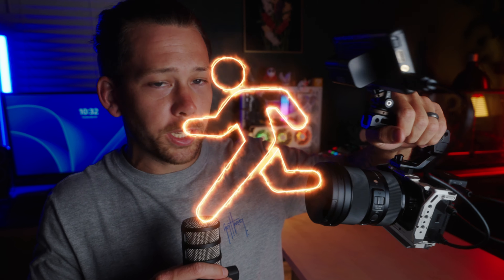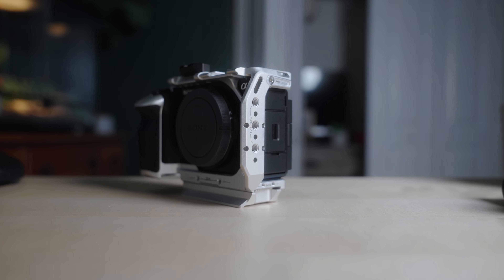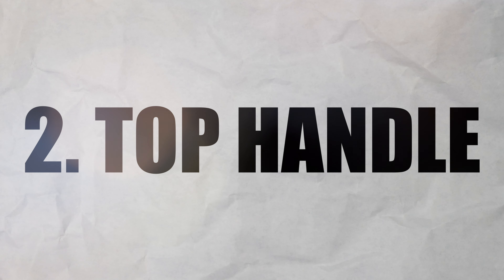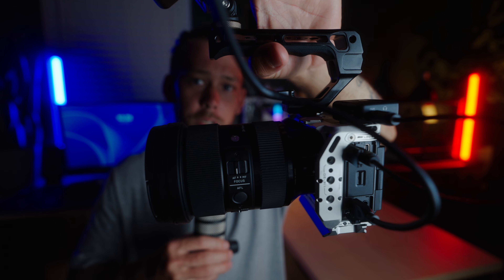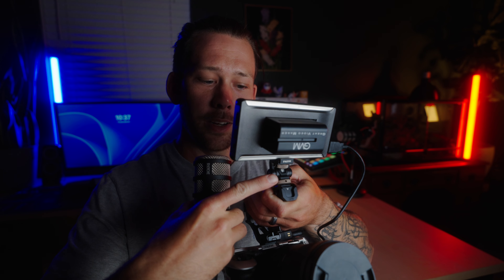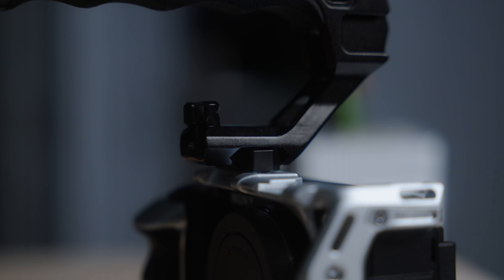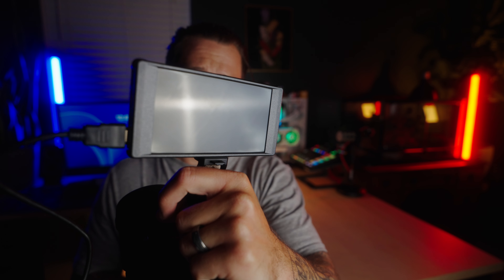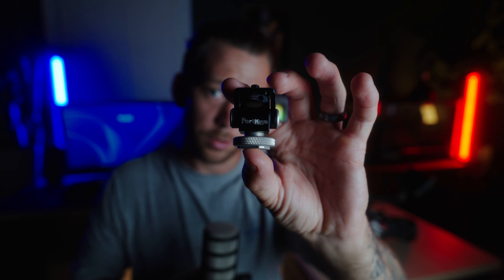Sony ZV-E1 Run n' Gun Rig (on a budget)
In this video I will show you a simple way to rig your Sony ZV-E1. Considering you already have this camera, you only need a few pieces of gear to make this rig happen. A camera cage, a top handle, a display monitor, some type of audio / microphone & a lens of choice. Videography & filmmaking requires comfort and conveniency. There is no wrong way to rig your camera as long as it works for you. Compared to many rig styles, this one is very minimalist and more so on the budget friendly side of things. I hope yall enjoy. Thank you for visiting!

GEAR LIST
      vvvv
SONY ZV-E1
TILTA CAGE
SMALLRIG TOP HANDLE
PORTKEYS PT6
DJI WIRELESS MIC. SET
SIGMA 24-70 f/2.8
SIGMA 16-28 f/2.8